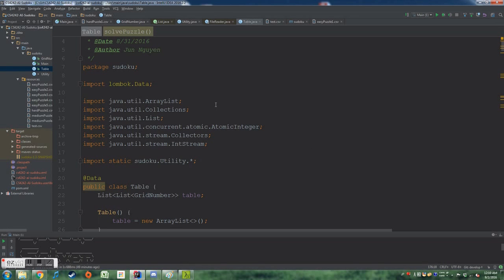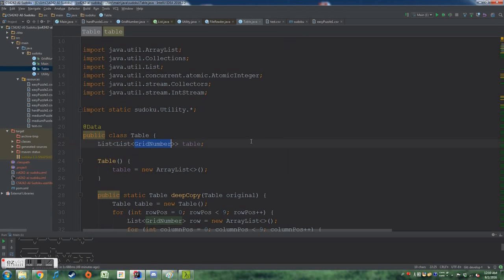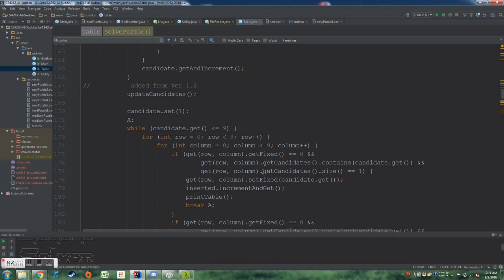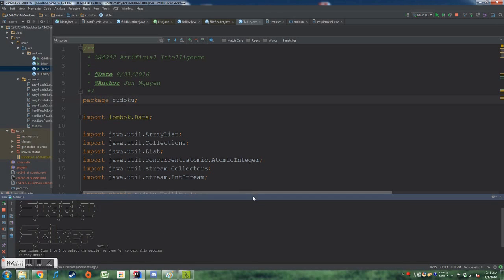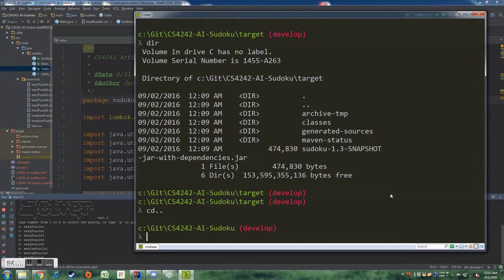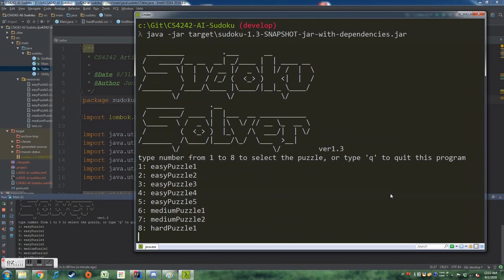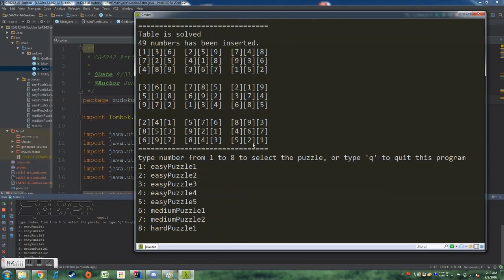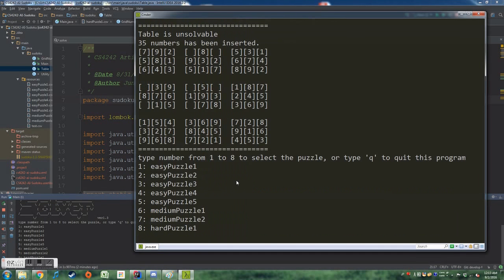cs4242-SudokuSolver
Jun Nguyen

CS4242 Artificial Intelligence Kennesaw State University